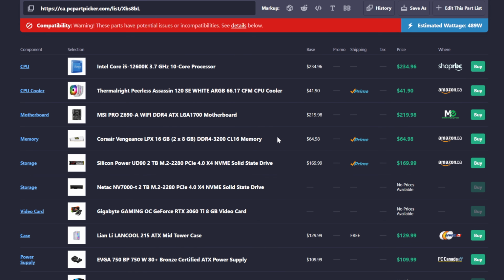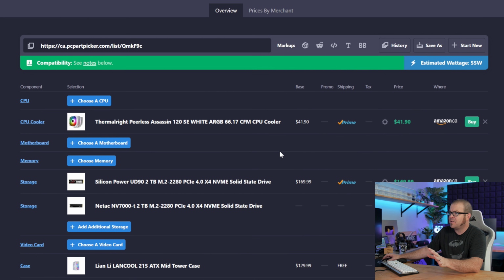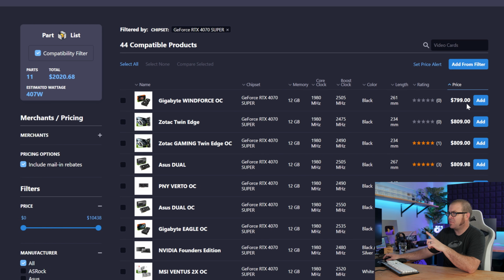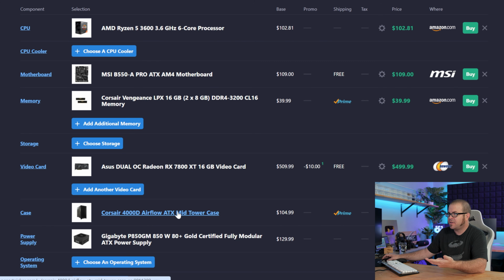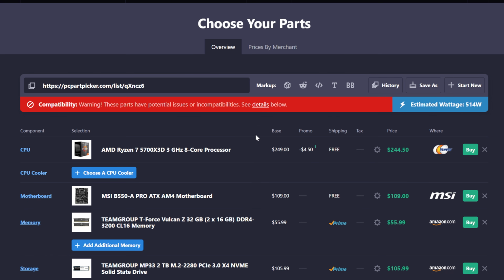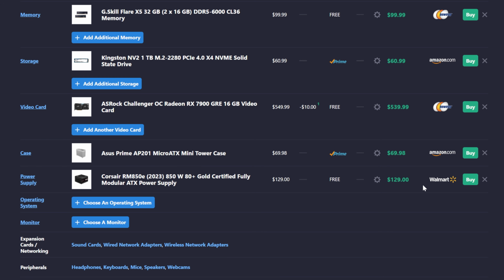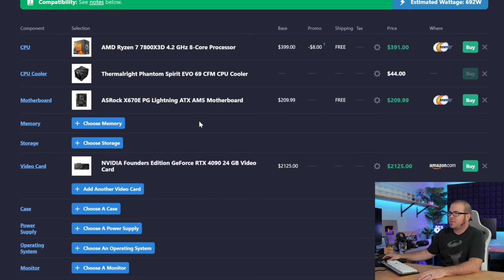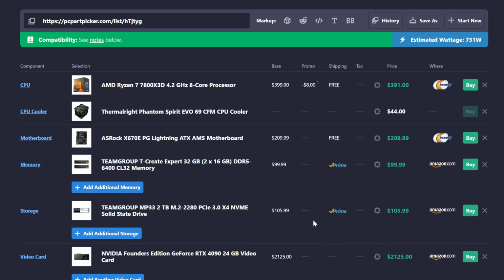The Best Gaming PC Upgrades, Min/Maxing an RTX 4090 ⚡ Build Fix Ep2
Build Fix is my monthly series with a simple goal -- helping viewers choose the right PC parts to build with when they are building a new gaming computer. Each episode covers multiple builds submitted by viewers, combing through parts lists to recommend the best CPU and GPU combos, the best SSDs for a gaming PC, the best memory for a  gaming PC, the best gaming PC cases, the best gaming PC motherboards, and generally speaking the best bang-for-your-buck PC hardware so you can build a cost effective rig with maximum performance per dollar.

► TIMESTAMPS
0:00 Welcome to Build Fix - Powered by PCPartPicker
0:58 How Build Fix Works
1:29 Build 1 - Overhauling NoobSniper’s Canadian Gaming PC
9:35 Build 2 - How to Upgrade an Older AM4 PC
15:05 Build 3 - A New $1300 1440p AM5 Gaming PC Build
18:56 Build 4 - How to get the most out of an RTX 4090 without overspending

⚒ Build Upgrades

My Upgrades: 14700KF (more cores for work), 32GB DDR5 + DDR5 Mobo, 7900 GRE
Intel Core i7-14700KF 20-core CPU
MSI PRO Z790-S WiFi Motherboard
GIGABYTE Radeon RX 7900 GRE Gaming OC 16G

My Upgrades: Swap CPU for 5700X3D/5800X3D, swap memory kit to 32GB
AMD Ryzen 7 5700X3D 8-core CPU
TEAMGROUP DDR4 32GB (2x16GB) 3200MHz CL16
TEAMGROUP MP33 2TB NVMe PCIe Gen3 M.2 2280 SSD

🆕 New Builds

Build 3 - Mid-range Micro ATX, $1300 budget submitted by @SeamusLowe-nl4il
My Upgrades: Swap $295 7600X+AIO for 7700+Air; 7900 GRE for $20 more
AMD Ryzen 7 7700 8-Core CPU
Thermalright Phantom Spirit 120 Cooler

Build 4 - submitted by @its_jakester
RTX 4090 Founders Edition blank canvas
(trying to get the most out of the 4090 without overspending)
NVIDIA RTX 4090 Founders Edition
AMD Ryzen 7 7800X3D 8-Core
Thermalright Phantom Spirit 120 EVO
TEAMGROUP T-Create Expert 32GB (2x16GB) DDR5 6400
Fractal Design Torrent Black Tempered Glass Case
Thermaltake Toughpower GX3 850W PSU

:::Send Me Stuff:::
Paul's Hardware